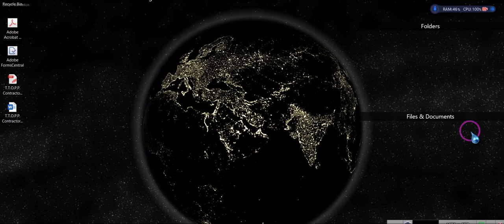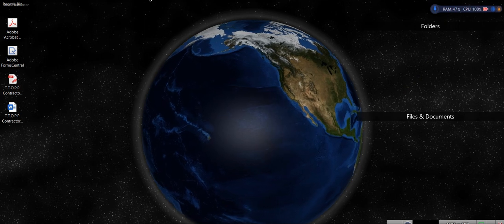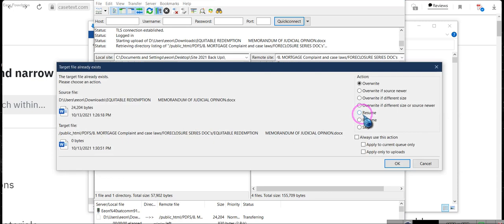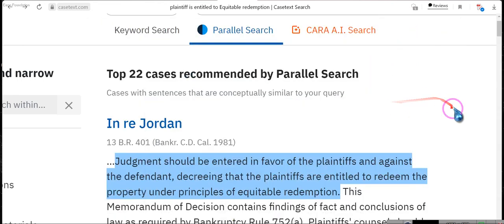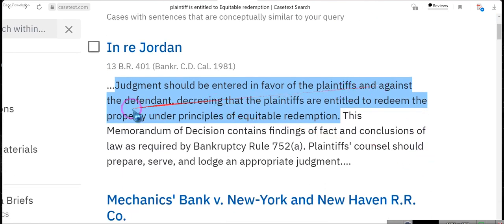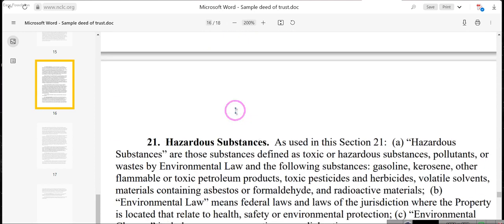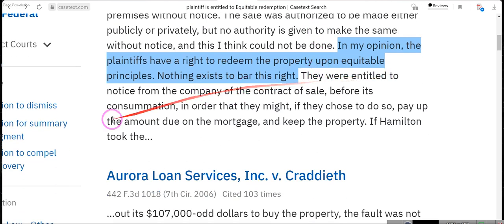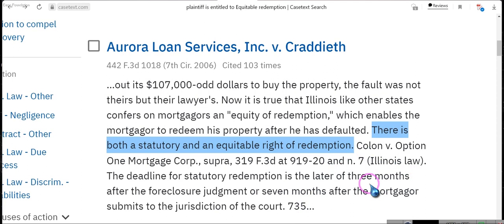Foreclosure VIDEO #3 *******EQUITABLE RIGHT OF REDEMPTION******* 2021 10 13